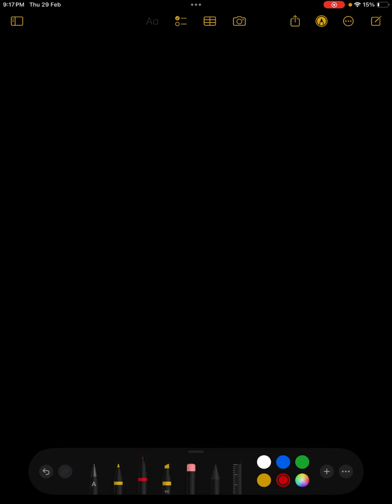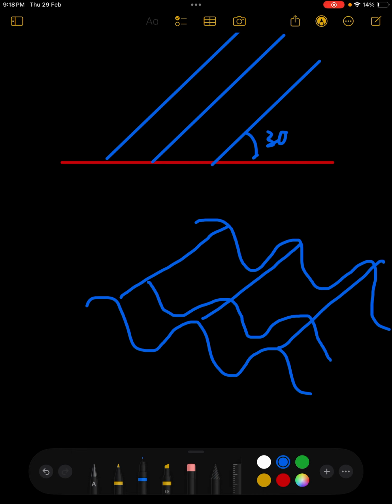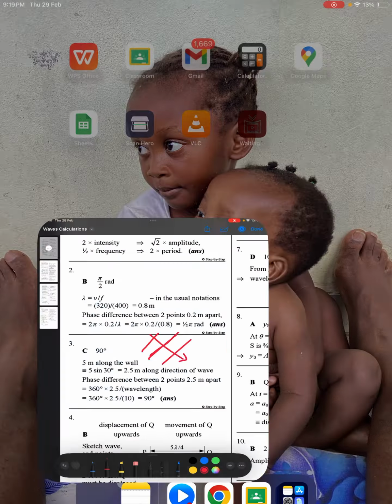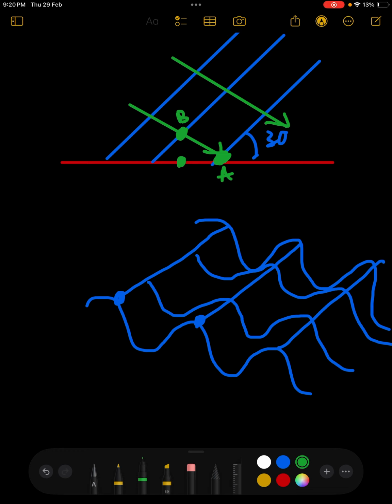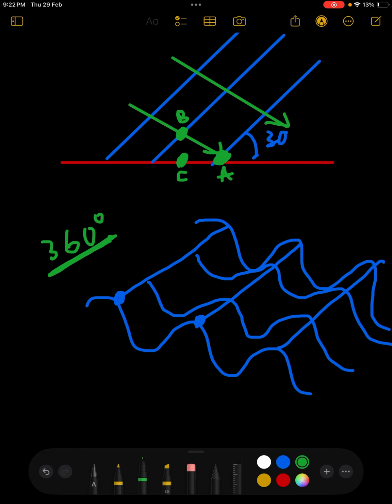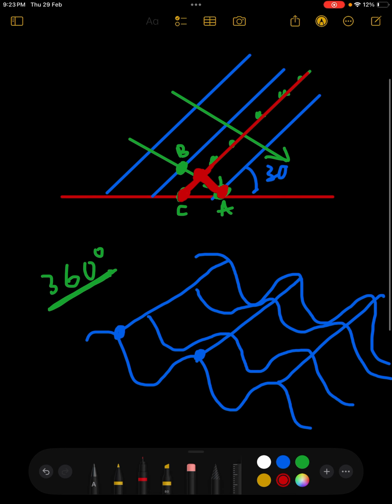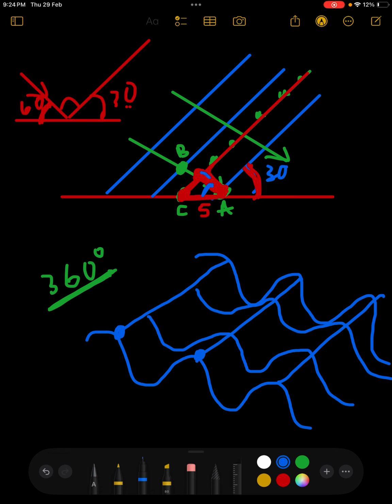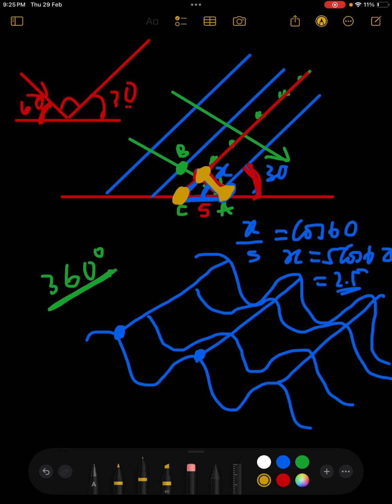Waves MCQ question 3